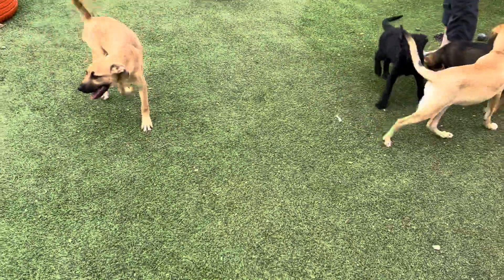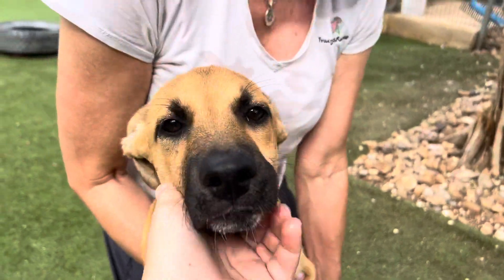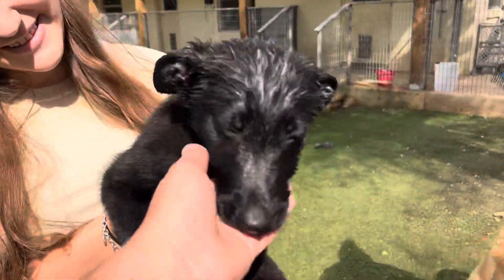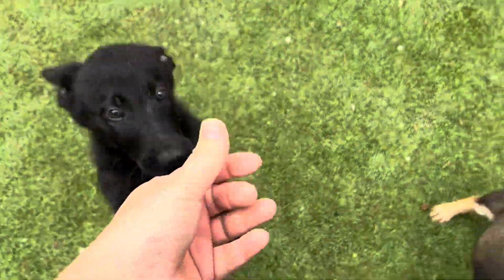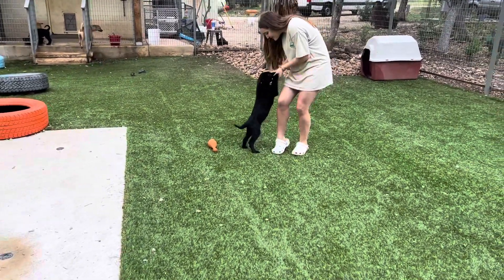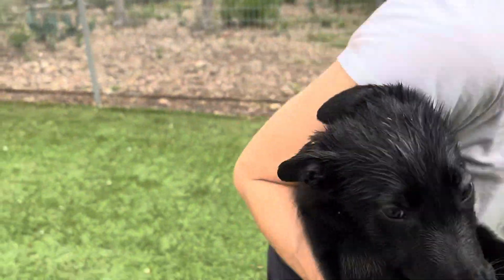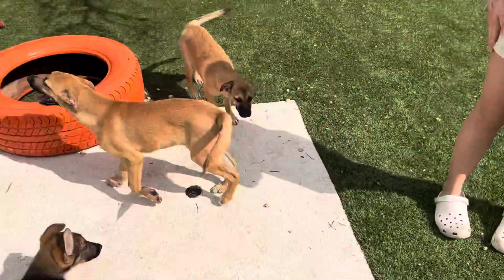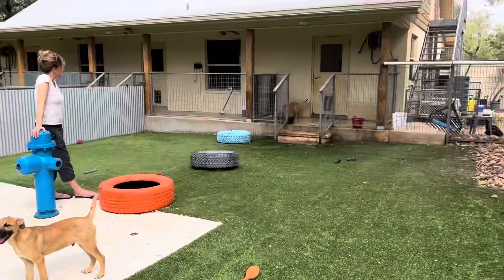Donovan, Lourdes, Effie, Peeta and Primrose